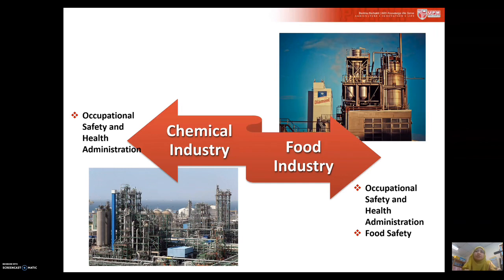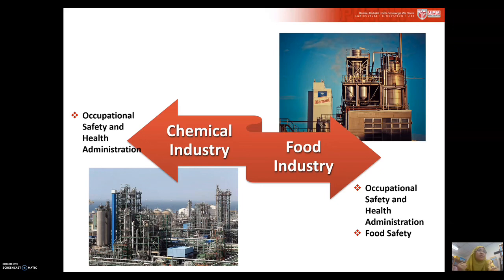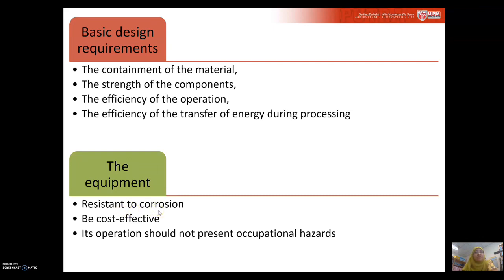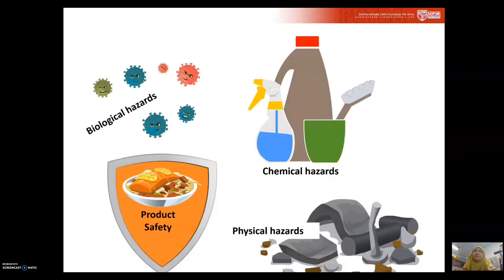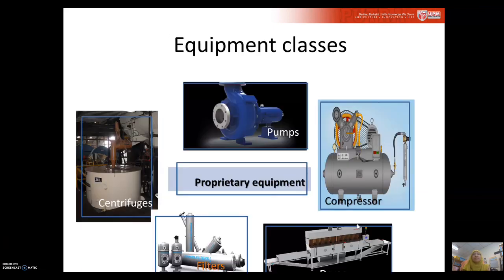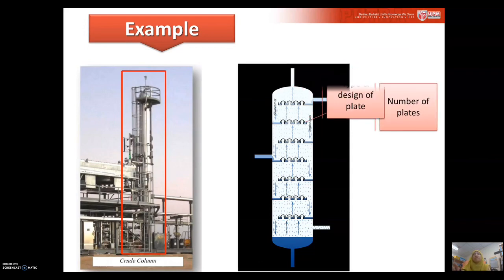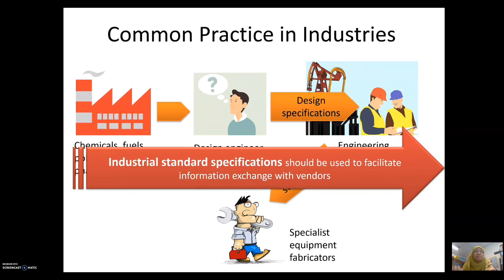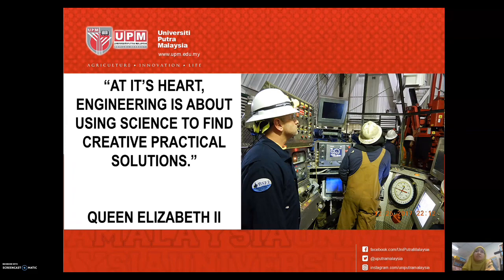Process Equipment Design | Introduction to Process & Food Plant Design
This lecture explains briefly the difference between chemical & food plant. Then followed by the description on equipment classification & the needs of design standard specification.